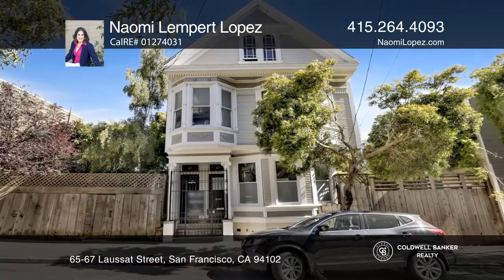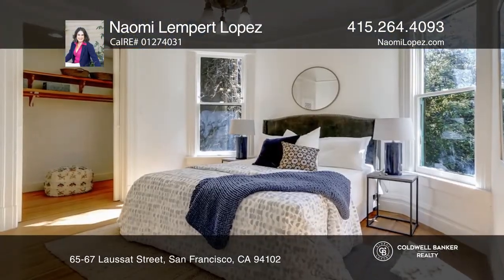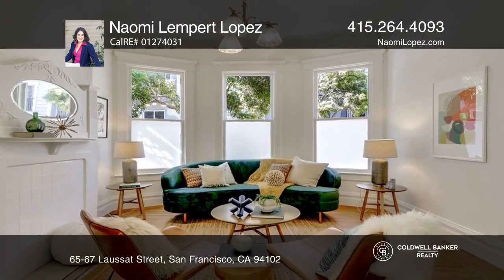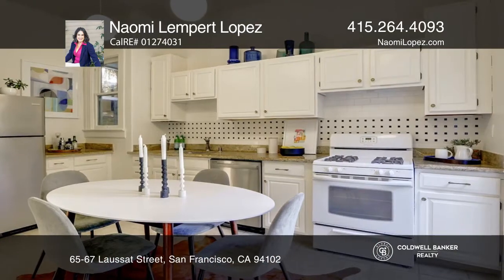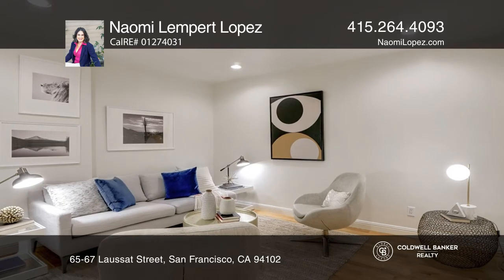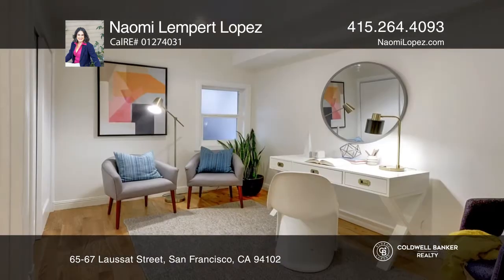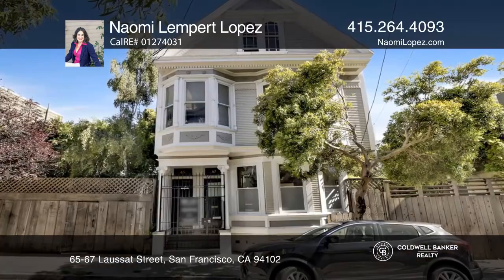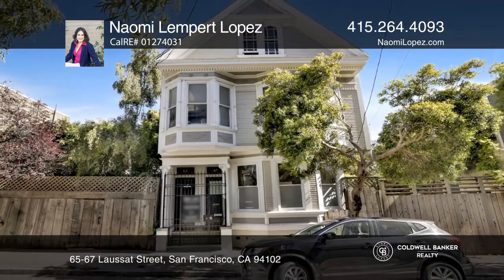65-67 Laussat Street San Francisco, CA | ColdwellBankerHomes.com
65-67 Laussat Street, San Francisco, CA

Welcome to 65-67 Laussat Street, a two-unit Victorian dream building. Mostly detached with green outlooks and tucked away on a peaceful one-street block in hot Hayes Valley, this building offers excellent optionality. The lower unit (#67) is a charming two bedroom and one bath unit with high ceiling